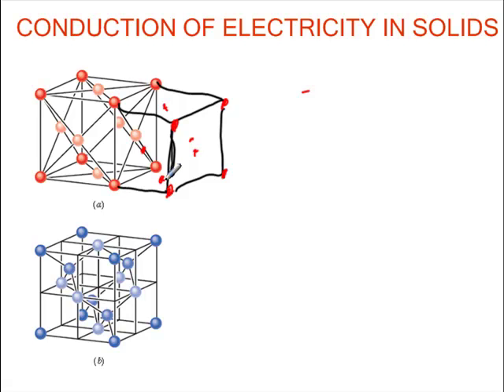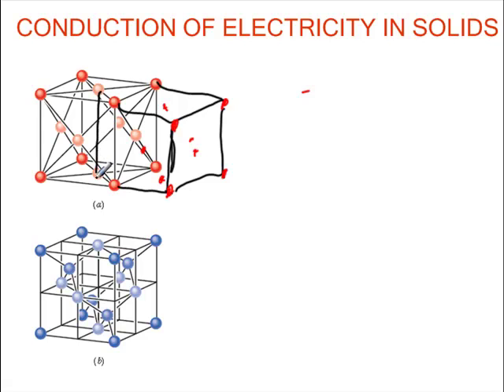lecture 41 1 Crystaline Solids